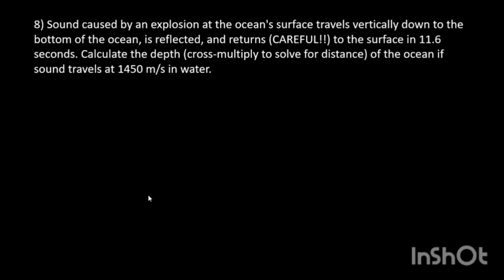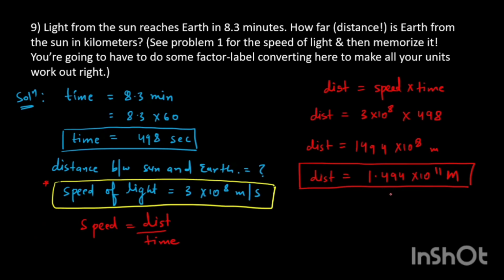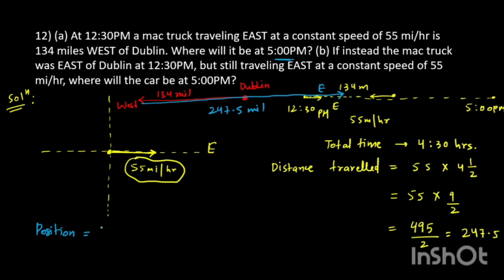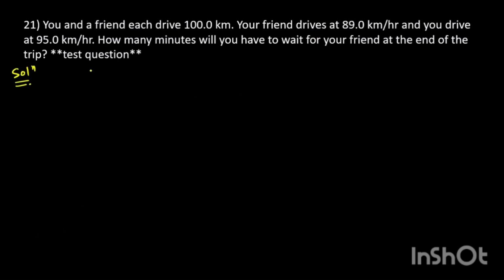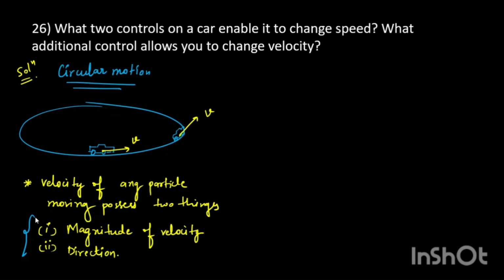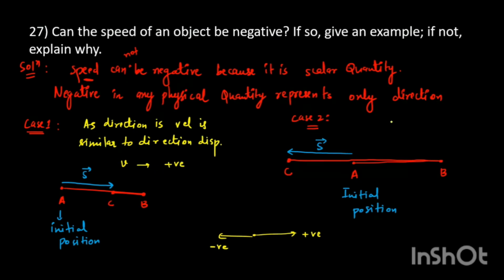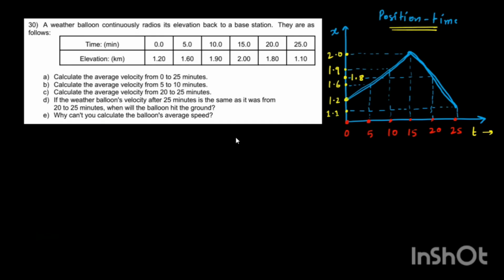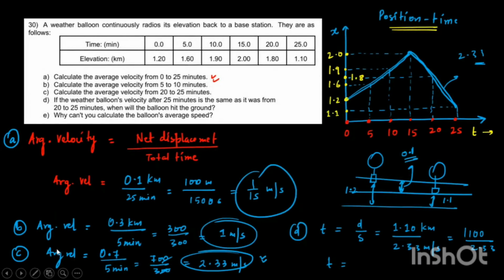Speed - Velocity and Distance - Displacement: Assignment Discussion | Honors Physics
Speed and Velocity, Distance and Displacement (AP Physics 1) | Assignment Discussion
Hello AP Physics-1 students ! 👋 In this video, we're diving deep into some of the most challenging and frequently asked questions about speed, velocity, distance, and displacement. This isn't just a simple review—we're tackling real problems from your assignments to help you truly grasp these fundamental concepts of kinematics.

What You'll Learn:
Key Differences: We'll break down the crucial differences between scalar quantities (speed and distance) and vector quantities (velocity and displacement).

Problem-Solving: Watch as I solve common assignment problems step-by-step, explaining the reasoning behind each calculation.

Conceptual Understanding: Gain a deeper understanding of when to use which concept and avoid common pitfalls.

AP Physics 1 Prep: This discussion is perfect for anyone preparing for their AP Physics 1 exam, as these topics are a core part of the curriculum.

Whether you're struggling with a specific problem or just want to solidify your knowledge, this video is designed to help you succeed. Grab your notes and let's get started!

Timestamps:
0:00 - Introduction to the topic and assignment overview
0:15 - Question 8: distance and displacement
3:34 - Question 9: Calculating distance between earth and sun
7:02 - Question 12: A tricky problem involving changes in direction
14:38 - Question 17: Speed=distance/time
21:25 - Question 26: Characteristics of velocity
30:55 - Questions 30: Calculation of average velocity

Leave a comment: Let me know which topics you'd like me to cover next.